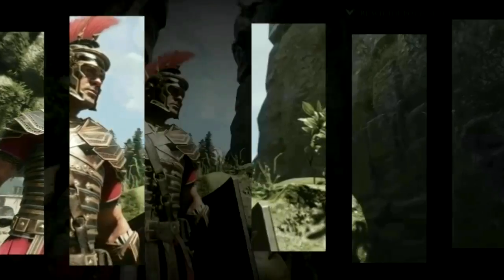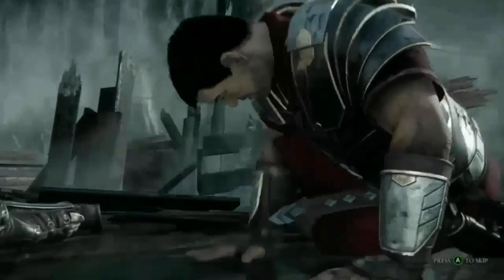RYSE: Son Of Rome -- Video Review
Check out my thoughts on the Xbox One launch exclusive, Ryse: Son Of Rome. This video was completely made on Xbox One with the Upload Studio.